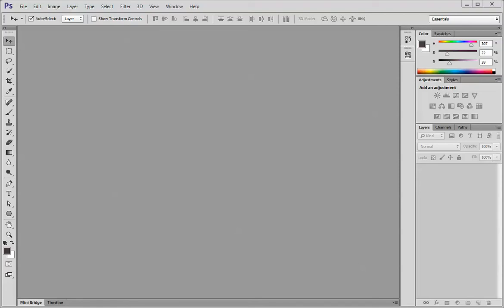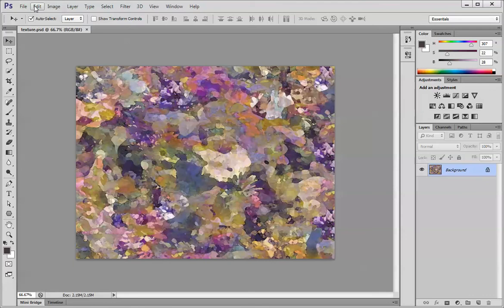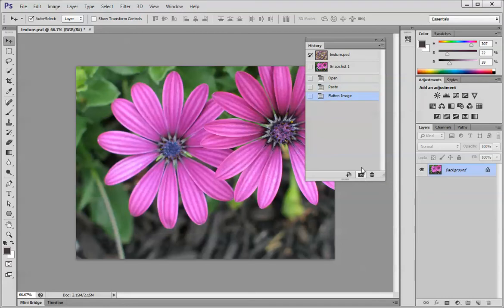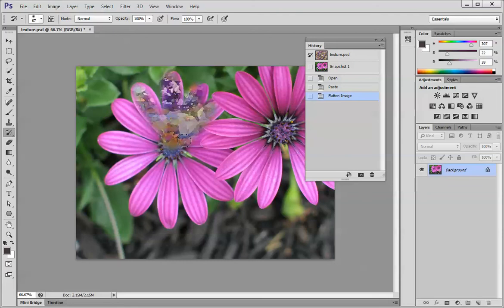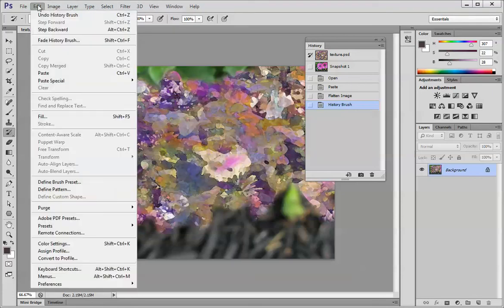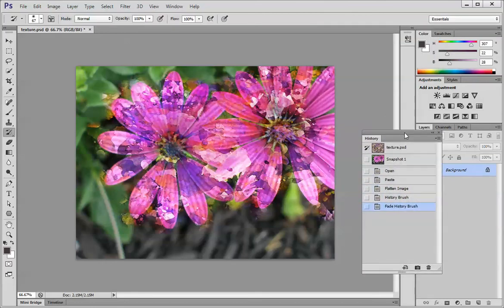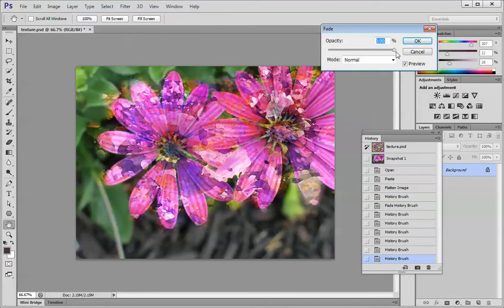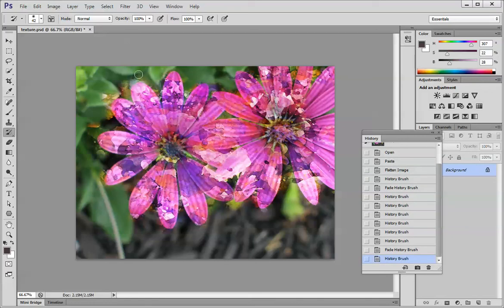Using the History Brush tool in Photoshop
Here's how to use the History Brush tool to paint from a previous image in Photoshop.